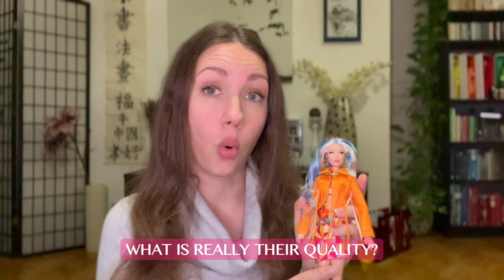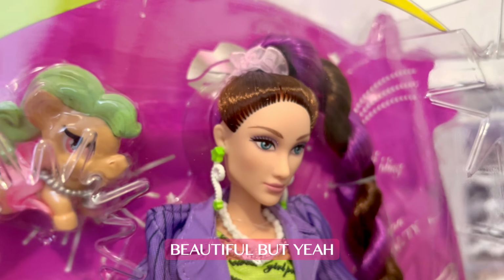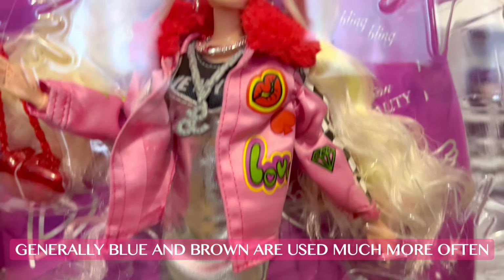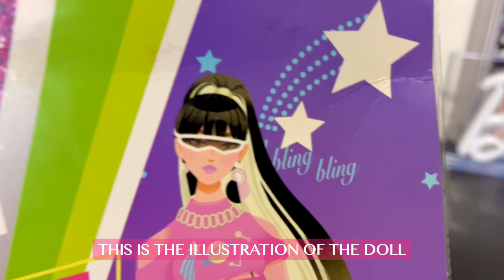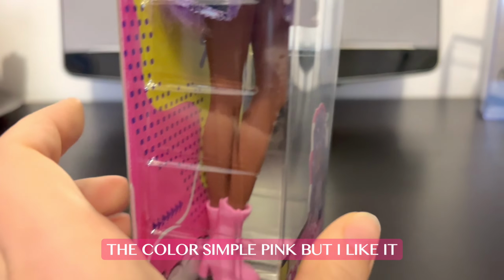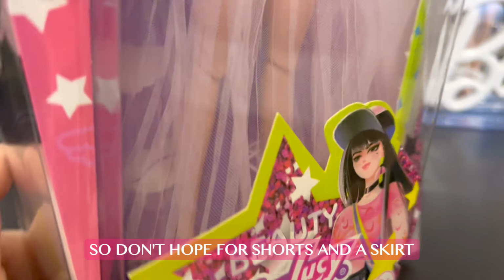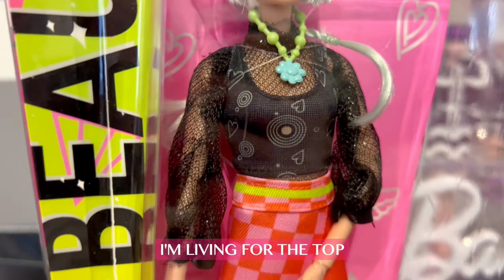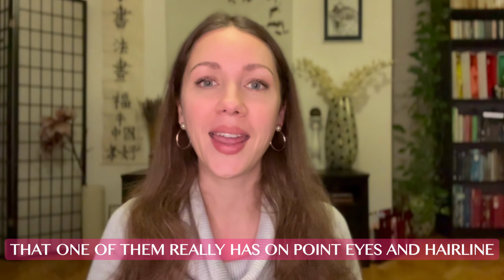DEFA LUCY: Review & Unboxing! The clone of Barbie, Poppy Parker and JHD Mizi fashion dolls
It's the psychoDOLLogist premiere of Defa Lucy dolls! We go through seven different ones, give a review of each, their positives and negatives, any flaws they have, and most importantly if they’re worth it? Of course we also answer the important questions of where to get them the cheapest, what the hair, body, and clothes quality is like, and if they're worth getting for doll collectors!

Lucie unboxes 4 of the Defa Lucy dolls, and discusses them as well. We learn some surprising quality details once the dolls are out of box. Lucie of course also goes through ranking the dolls 1 to 7 in this batch of Defa Lucy dolls she got.

Let us know which dolls you liked the most, which one you thought had the best fashion, and if you've already bought some of the Defa Lucy dolls. Looking forward to all of your answers!

Dolls & Items:
* No. 7 Defa Lucy Fashion Beauty with girl power shirt, purple blazer, silver skirt, brown and purple hair.
* No. 6 Defa Lucy Fashion Beauty with silver dress, pink jacket, pink and blond hair
* No. 5 Defa Lucy Beauty with silver pants, astronomical pink shirt, brown hair with blonde streaks and bangs
* No. 4 Defa Lucy Fashion Beauty with orange jacket, matching triangles crop top shirt and skirt, hippie with blue and white hair
* No. 3 Defa Lucy Fashion Girl with lavender purple hair, pink mod top and purple, black and pink skirt
* No. 2 Defa Lucy Beauty with red hair, bangs, pink hat, pink shirt with stars, and shorts with a skirt over it
* No. 1 Defa Lucy Beauty with light blue hair with pigtails and space buns, black top, red and pink skirt, and a yellow bag that opens

We are psychoDOLLogist – Lucie and Cord, a married couple from Europe. We both love dolls and work professionally in personal development and psychology.

We hope you love all the beautiful dolls & content we're bringing to this awesome community! 💖

Let us know if you liked this type of video and we can do more in the future!

Background music in this video is by AlexiAction

Check out the links below and add us, we'd love to connect with you!

We are psychoDOLLogist everywhere!